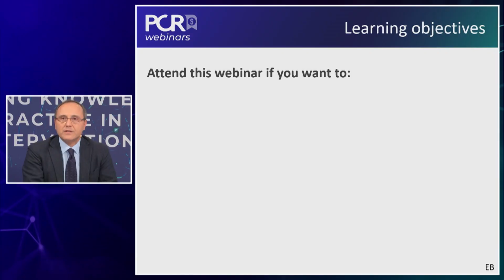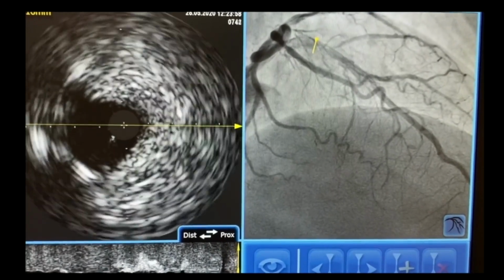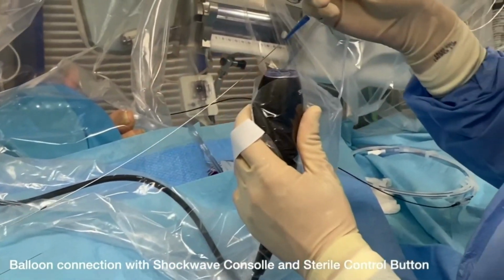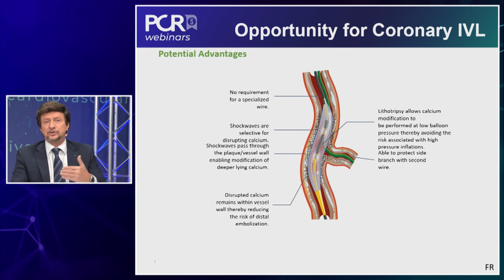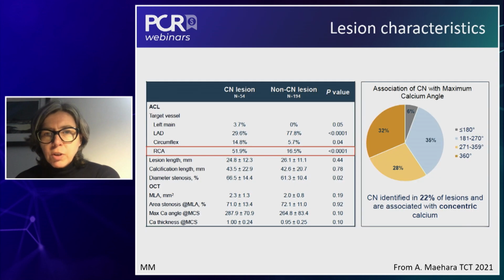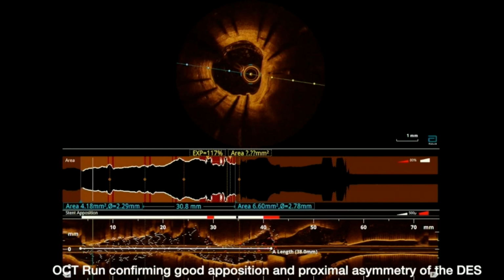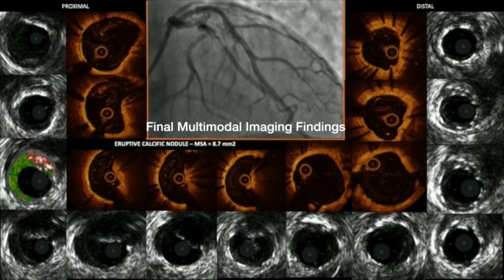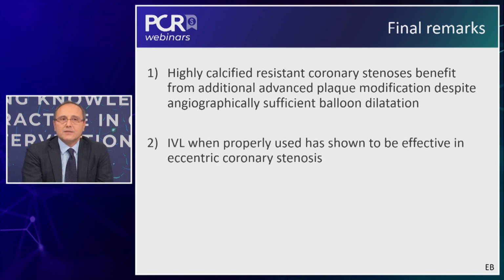The Consistency of Coronary IVL Across Calcium Types, Genders and Over Time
Watch this PCR Webinar if you want to understand in-depth mechanisms of action of IVL in order to optimally apply this technique, to learn about the most suitable indications to IVL in order to optimise clinical outcomes when treating different types of calcified lesions, to appraise the longest-term clinical data of coronary Intravascular Lithotripsy (IVL) from Disrupt CAD III trial and to highlight the most recent OCT data analysis from Disrupt CAD Trials to discuss the efficacy of IVL in Eccentric Versus Concentric Calcified lesions.